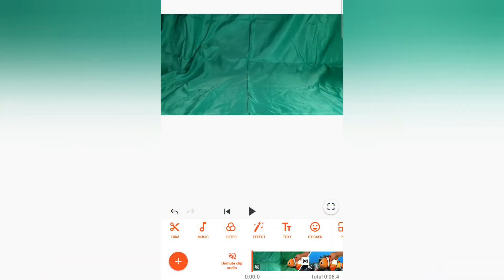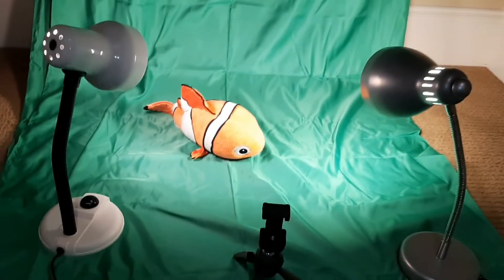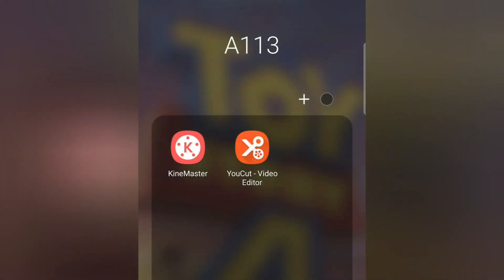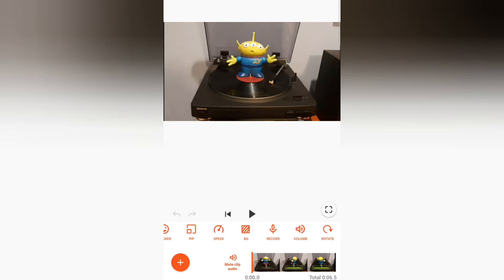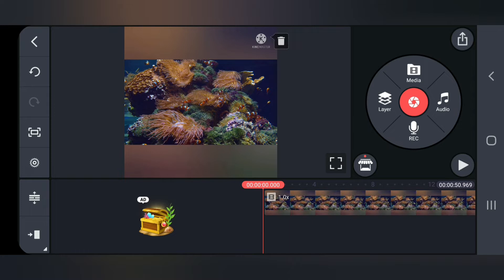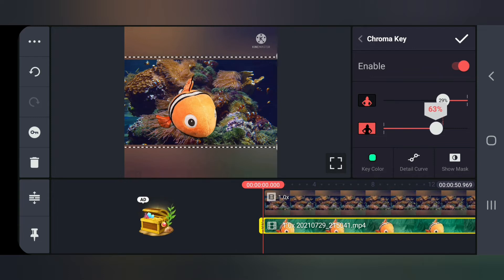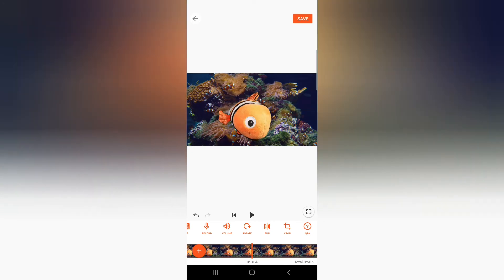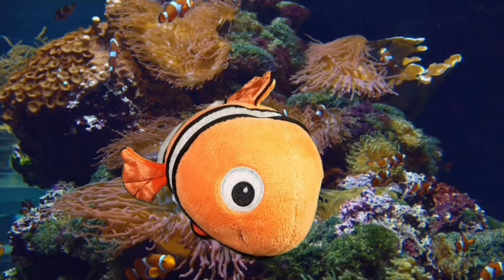How To Make Green Screen Videos On Android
In this video I will be covering the way to make a green screen video on your Android phone